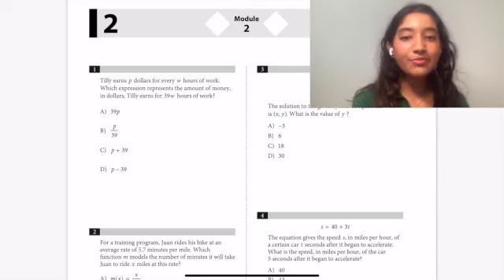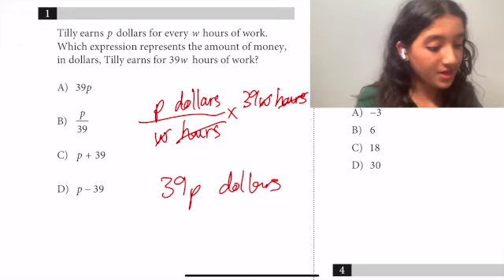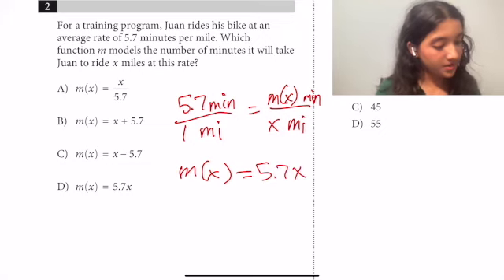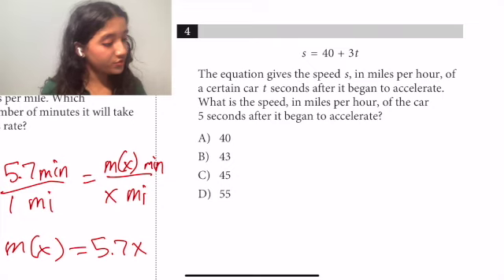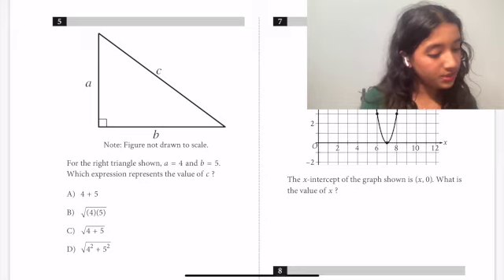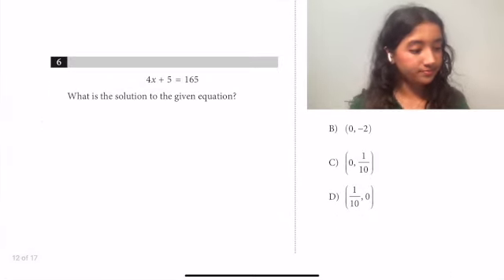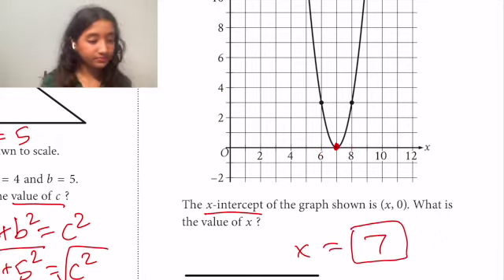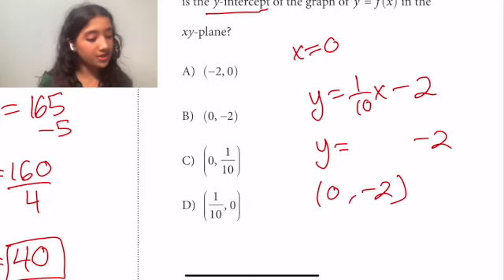New Digital SAT Math Step-By-Step Walkthrough, Module 2 Questions 1-8 | Tips from a 1590 Scorer